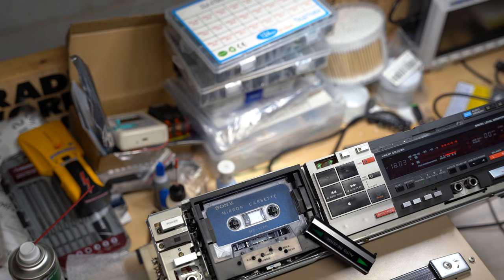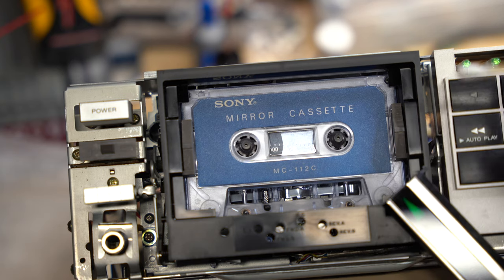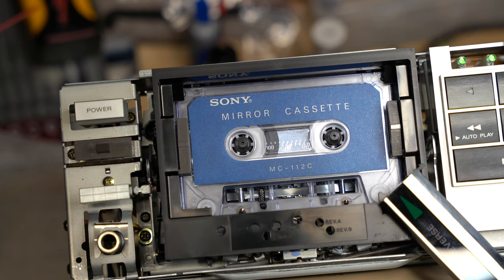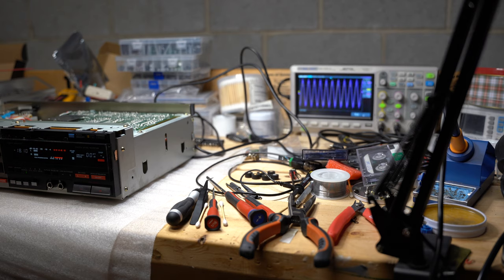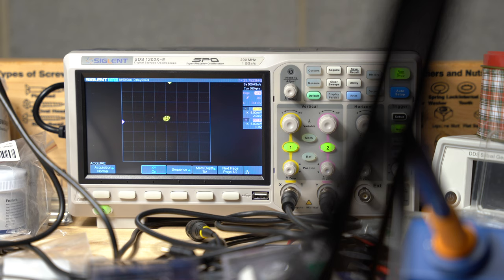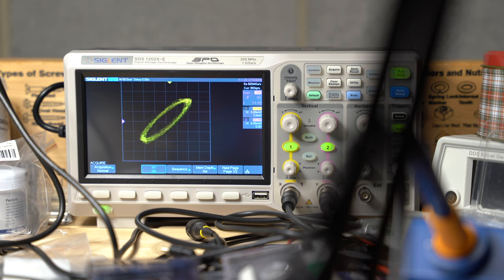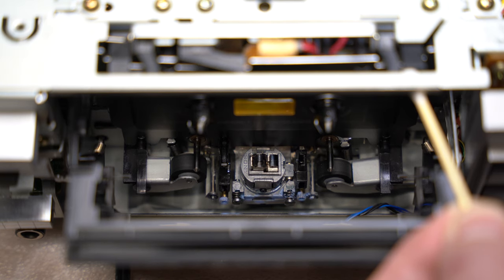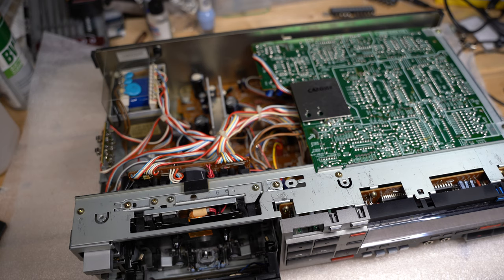Sony TC-FX707R Tape Path & Azimuth Adjustment | Fine-Tuning for Optimal Performance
Delve into the intricacies of tape path and azimuth adjustment with the Sony TC-FX707R cassette deck. In this video, I guide you through the process of setting up the tape path for a reversible deck, utilizing the precision of the Sony mirror cassette. Witness the fine-tuning of azimuth, a critical parameter for optimal audio performance, using a professional azimuth cassette. Whether you're a seasoned enthusiast or new to cassette deck adjustments, this video provides valuable insights into achieving the best possible audio quality from your Sony TC-FX707R.

Key Points:

🎞️ Tape Path Adjustment: Learn the step-by-step process of setting up the tape path for a reversible deck, ensuring smooth and accurate tape movement during playback.

🔍 Sony Mirror Cassette: Explore the use of the Sony mirror cassette as a tool for tape path adjustment, providing a reliable reference for optimal performance.

🔧 Azimuth Fine-Tuning: Understand the significance of azimuth in audio playback and follow the demonstration of fine-tuning this critical parameter using a professional azimuth cassette.

🎶 Optimal Audio Performance: Gain insights into how precise tape path and azimuth adjustments contribute to achieving the best possible audio quality from the Sony TC-FX707R.

👤 Audience Accessibility: Whether you're a seasoned cassette deck enthusiast or new to adjustments, this video caters to a wide audience, providing valuable guidance for optimal deck performance.

📹 Visual Demonstration: Benefit from a visual demonstration that makes the adjustment processes easy to follow, enhancing your understanding of the deck's inner workings.